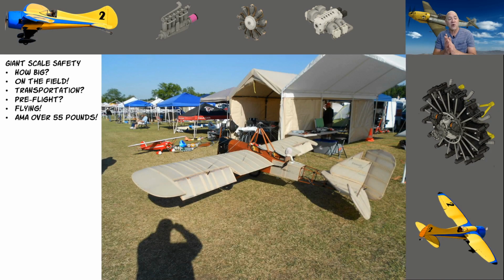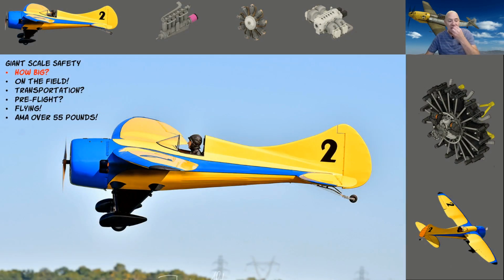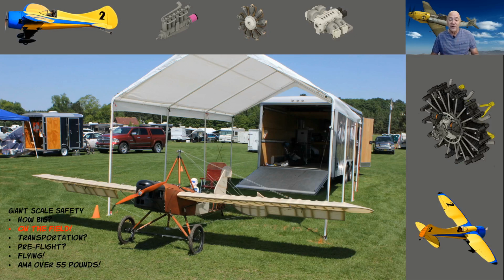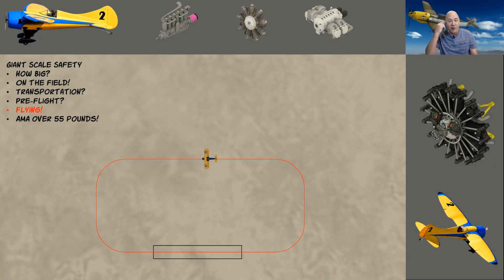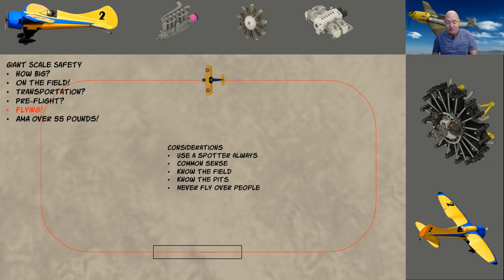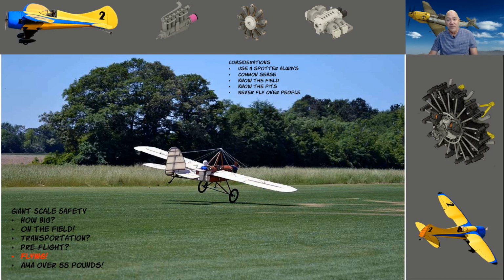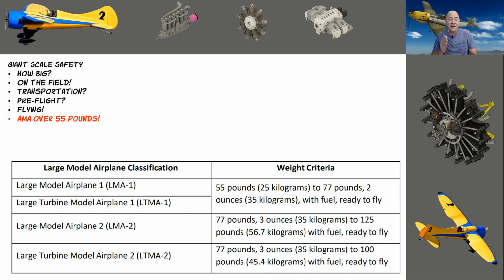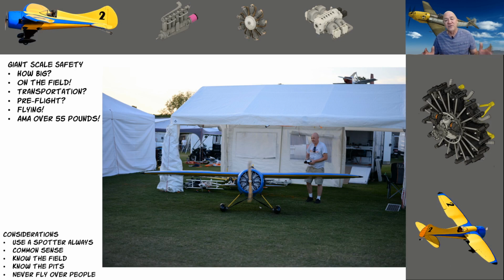Giant Scale Safety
This video was requested by few followers.
It covers things to consider in flying giant scale RC Models.